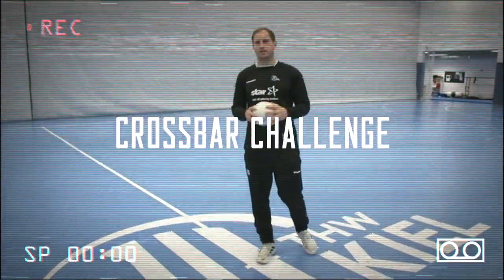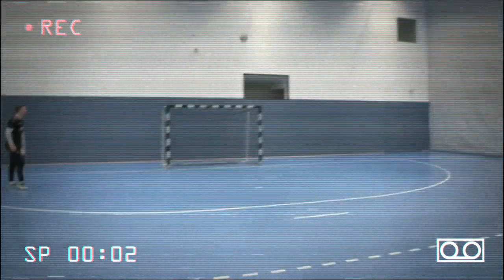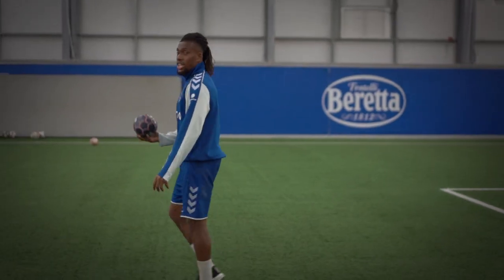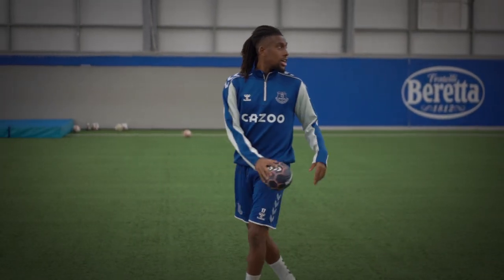EVERTON VS THW KIEL - THE HUMMEL CHALLENGE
We’ve rallied two of our biggest partnerships within football and handball and set them up for a cross-sport challenge. And let’s just be honest: Not all talent easily converts from feet to hands.